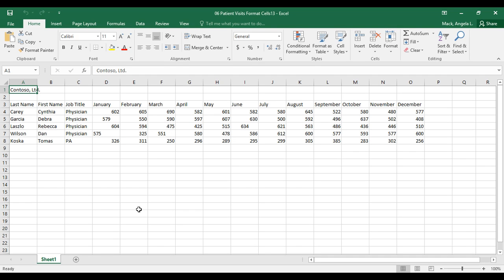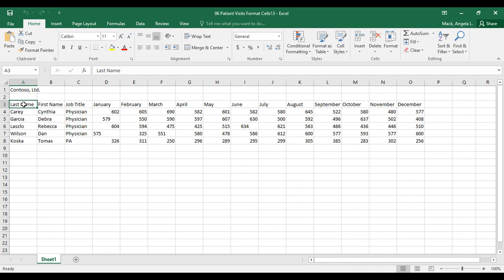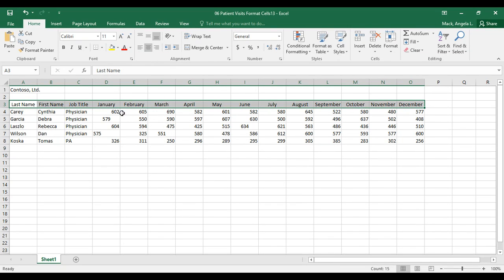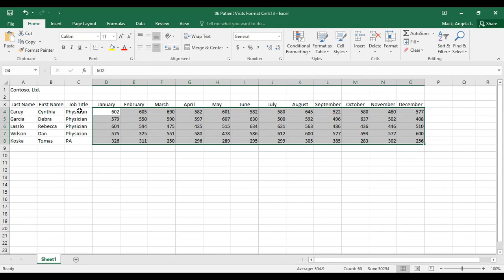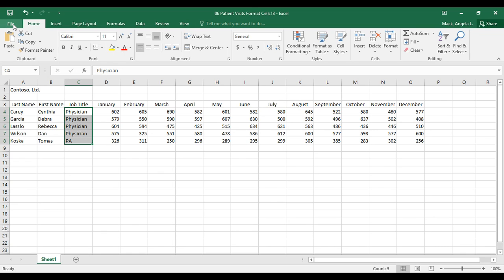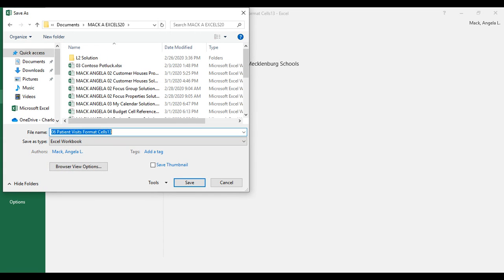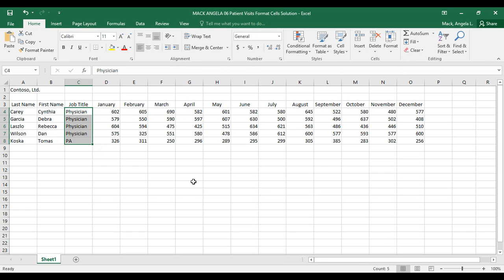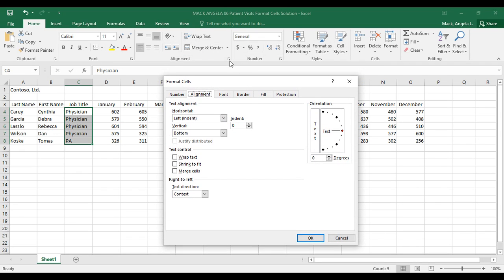MOAC Excel Core L6 Aligning & Indenting Step by Step